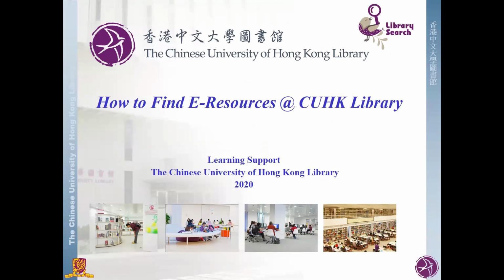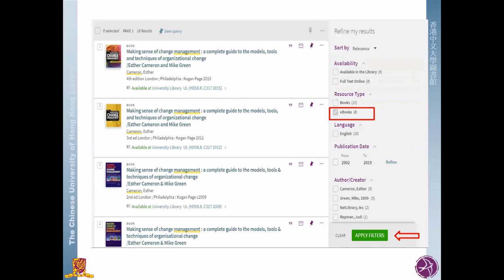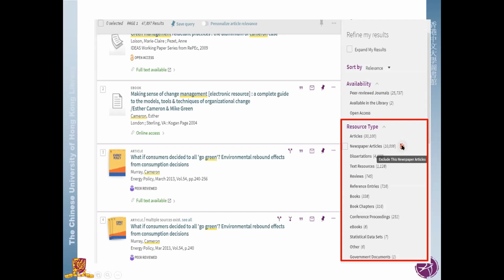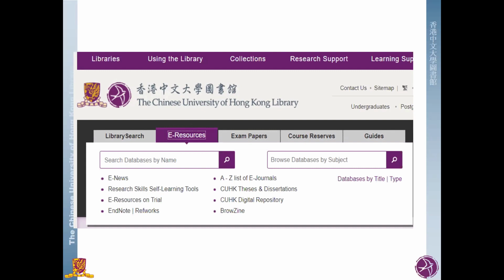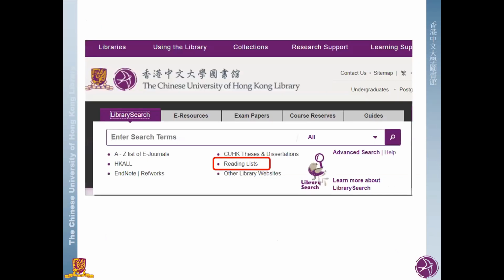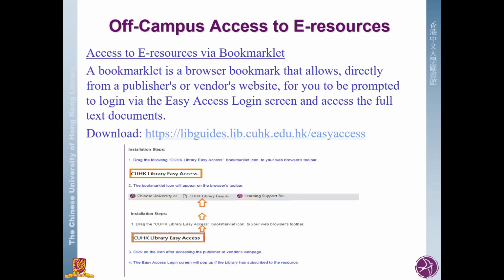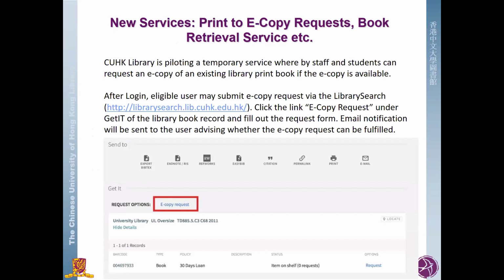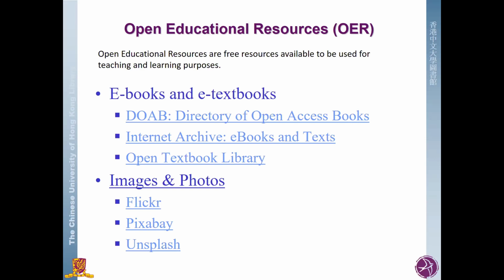How to Find E Resources @ CUHK Library 電子資源 @ 圖書館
Topics covered:

．LibrarySearch to find E-resources
．ReadingList
．Off-Campus Access to E-resources
．New Services: Print to E-Copy Requests, Book Retrieval Service etc.

內容包括：

．運用「檢索易」LibrarySearch 搜尋圖書館各項電子資料
．課程書目 ReadingList
．遠程取用電子資源
．最新服務：增購電子版本書籍供網上使用，取書服務等